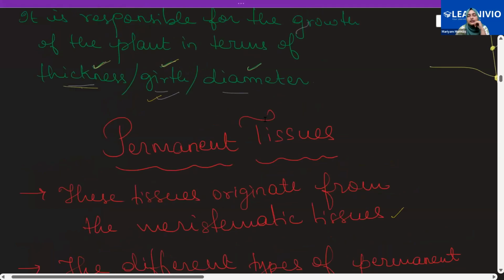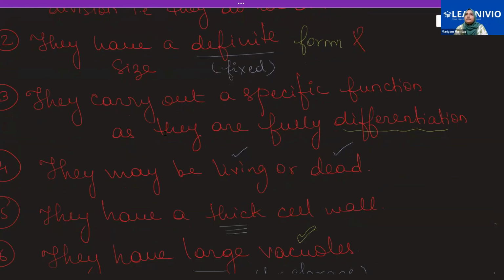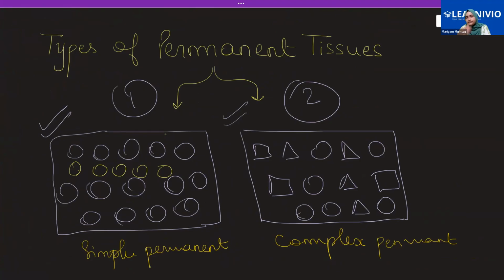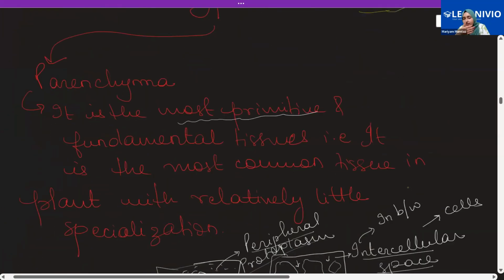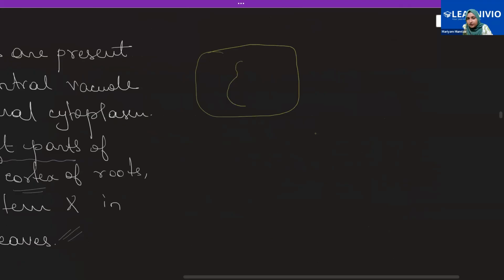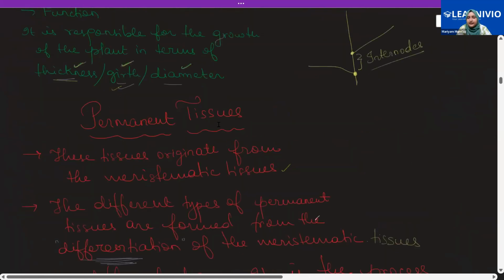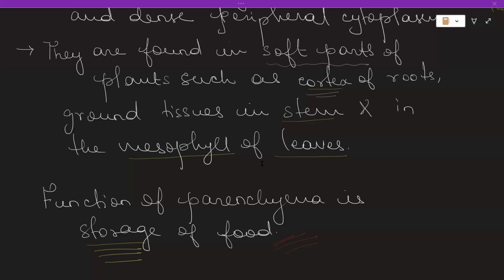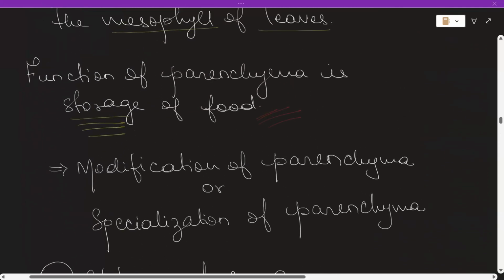Learnivio | Chapter : Tissue | Lect | 9th CBSE B1 18-06-2025